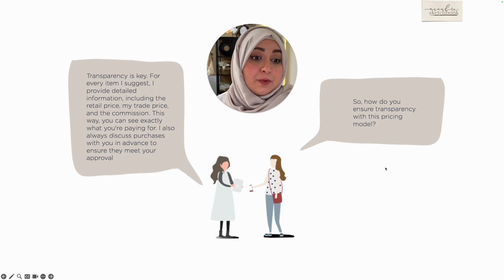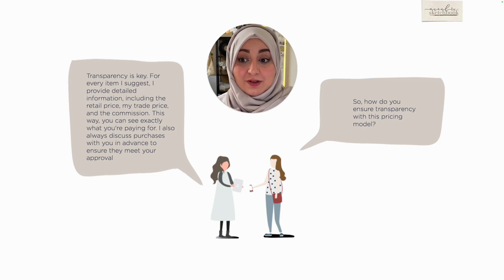Should Interior Designers Charge a Percentage of Project Cost?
📝 DESCRIPTION (clear, capitalized, easy to read + light emojis)

Welcome to Module 1 – Percentage-Based Pricing ✨

In this lesson, we’re breaking down one of the most misunderstood pricing models in interior design: charging a percentage of the total project cost (commission-based pricing).

You’ll learn:
What percentage-based pricing actually means
When it works best (and when it doesn’t)
The pros and cons of commission-based fees
Why transparency is non-negotiable with this model
How to address client concerns about “inflated costs.”
How trade discounts fit into commission pricing
What happens when clients source items themselves

This model can work beautifully for large-scale projects with substantial budgets, especially when designers are heavily involved in sourcing, purchasing, and procurement.

📌 Important note: This course was previously paid and hosted elsewhere. I’m now releasing it here for free as part of a new chapter and as a thank-you to this community 🤍

🔔 I’m uploading one video a day for the next 18 days, so by the end of the year you’ll have a complete, realistic pricing strategy for your interior design services.

⏱️ CHAPTERS

00:00 What Is Percentage-Based Pricing
00:19 When Commission Pricing Makes Sense
00:45 Pros and Cons of Commission Fees
01:04 Addressing Client Trust Concerns
01:27 Client Scenario: Commission Explained
01:52 Trade Discounts and Designer Value
02:36 Transparency and Documentation
03:57 Why Transparency Builds Trust
04:14 What If the Client Sources Items?
04:35 Setting Boundaries Around Commission